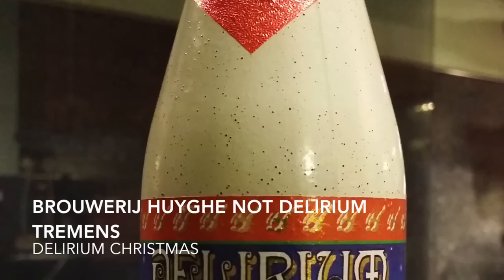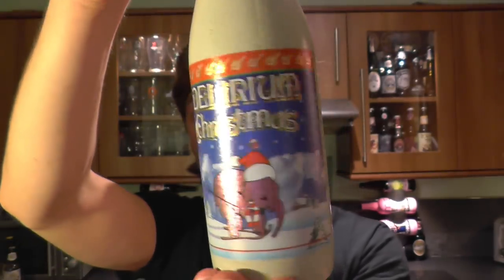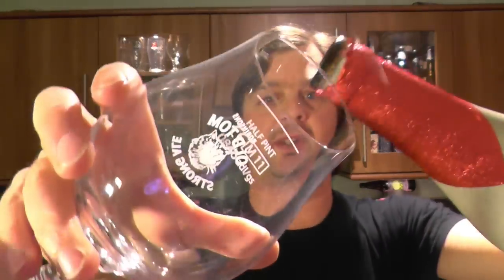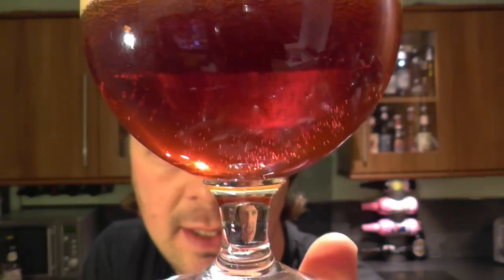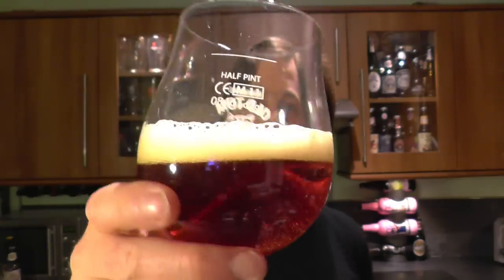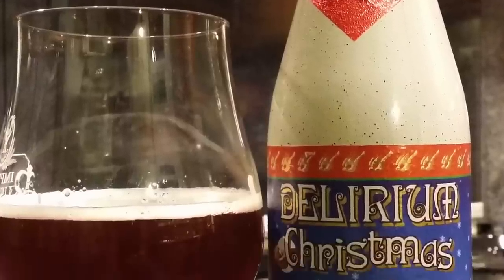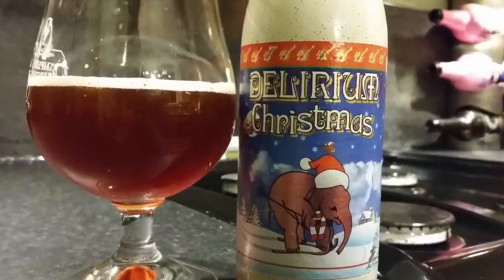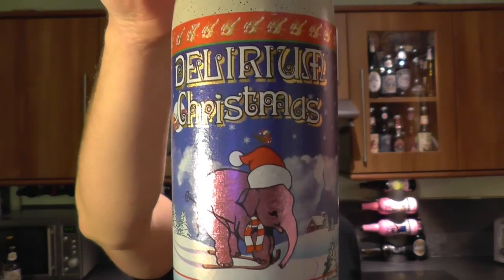Delirium Christmas By Brouwerij Huyghe | Belgian Craft Beer Review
Real Ale Craft Beer Reviews Delirium Christmas By Brouwerij Huyghe | Belgian Craft Beer Review

Delirium Noel